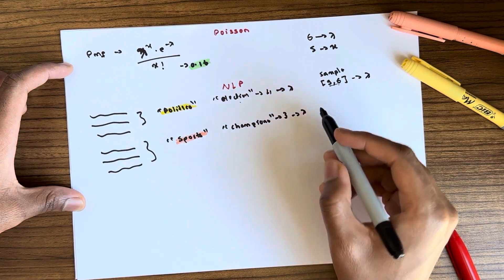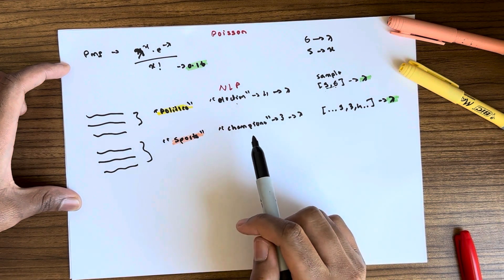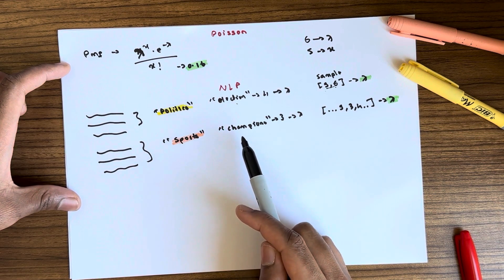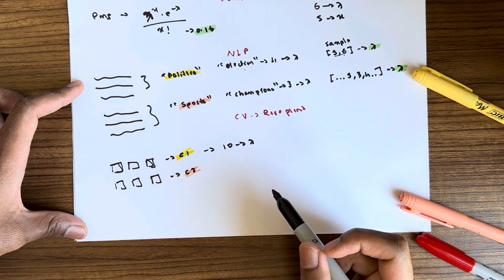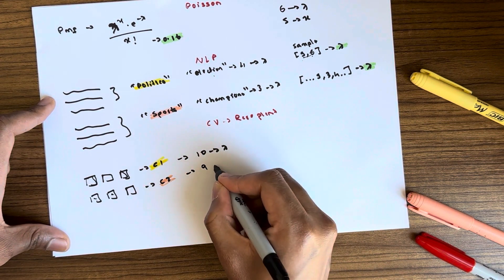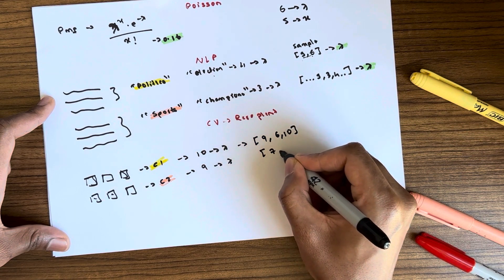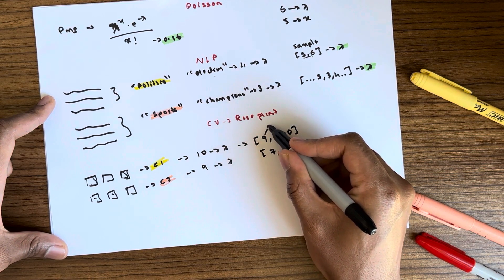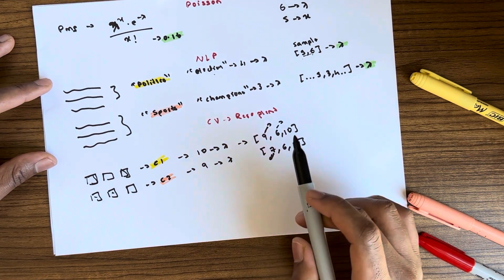torch.distributions.poisson.Poisson - Poisson Distribution Guided Synthetic Data Generation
This video includes the use of how Poisson could be reveraged to inhance the quality of synthetic data.